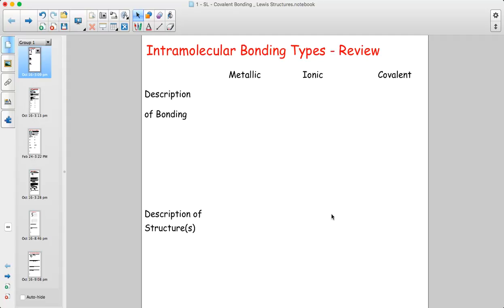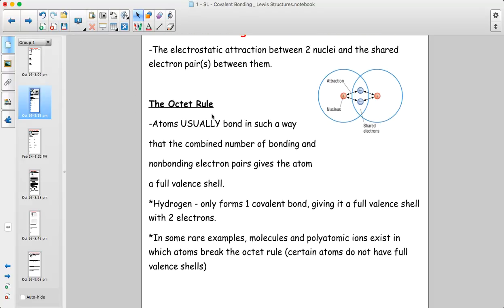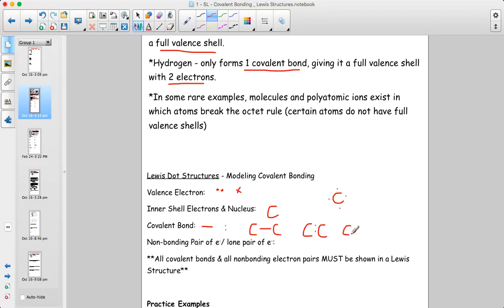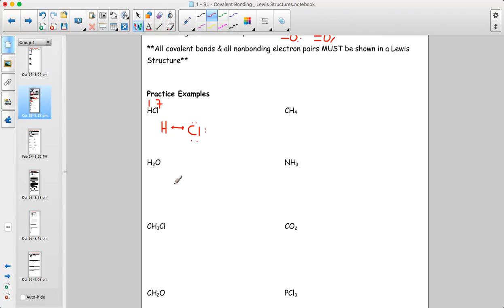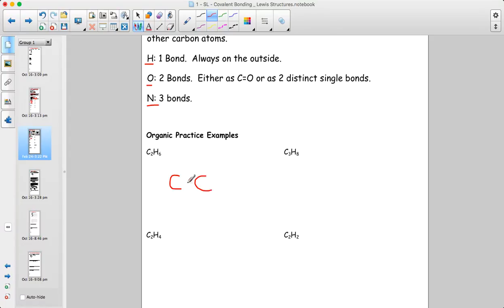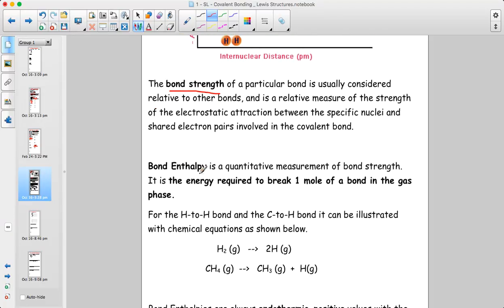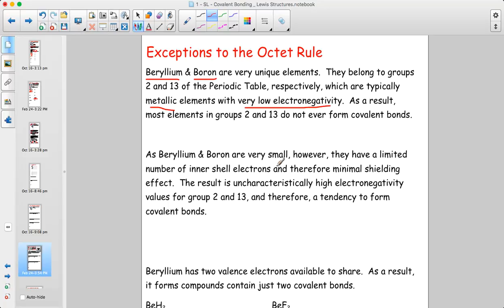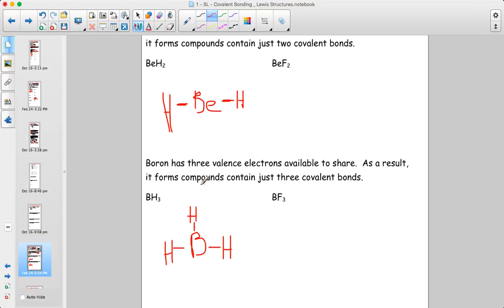Covalent Bonding Introduction to Lewis Structures